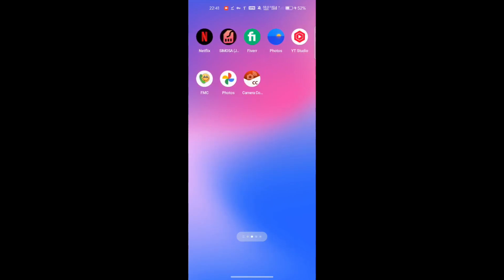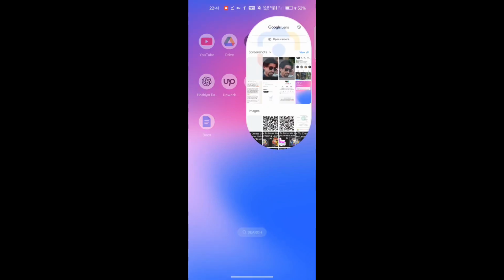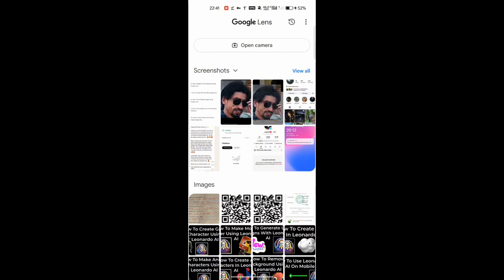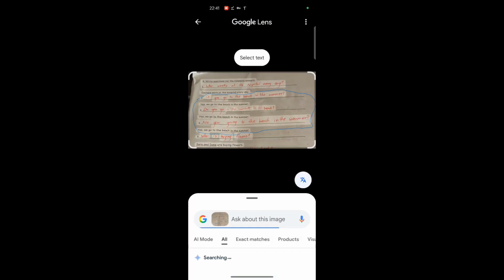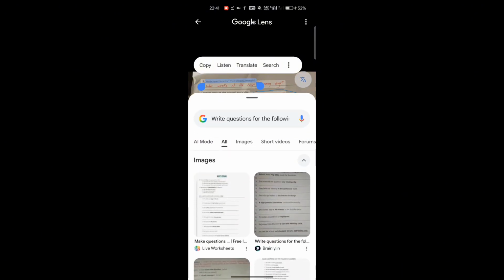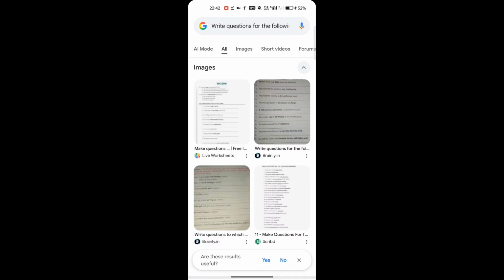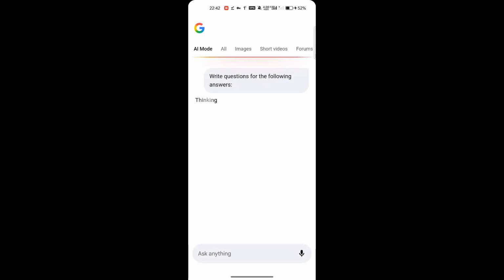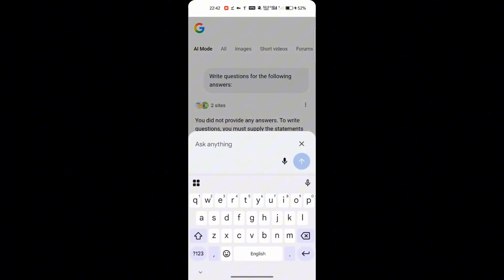How To Use Google Lens For Homework Solutions | Easy Tutorial